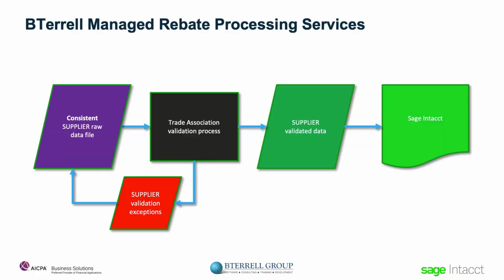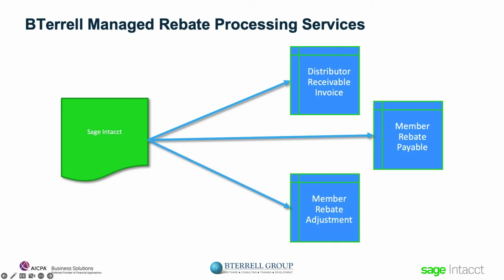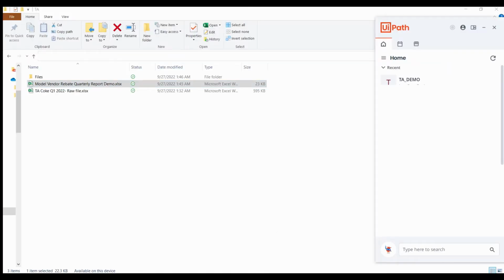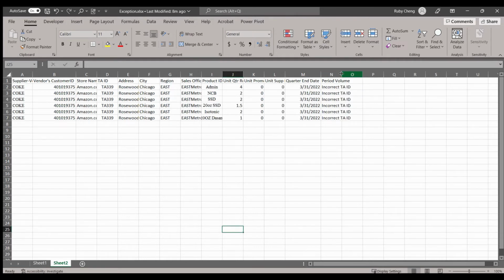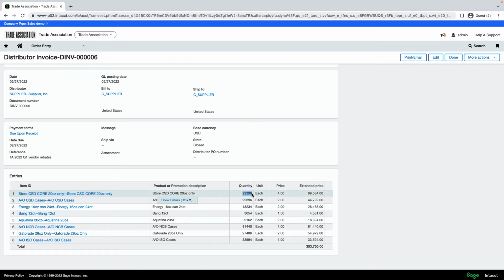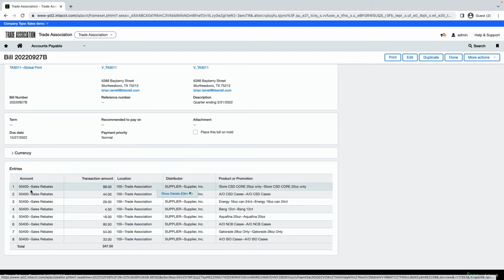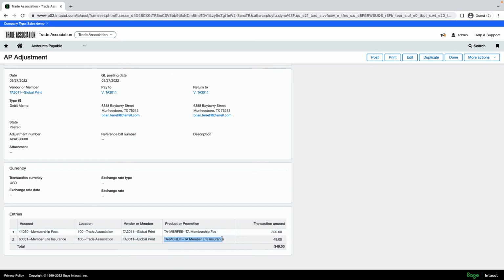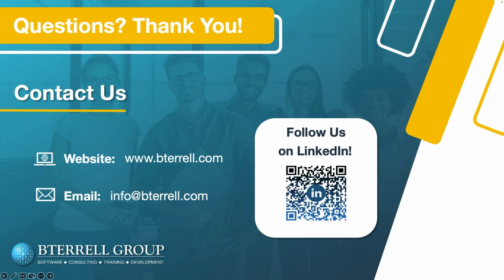BTerrell Rebate Managed Services (technical overview)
BTerrell Rebate Managed Services enables trade associations to decrease the amount of effort required to validate and process their member's rebates.